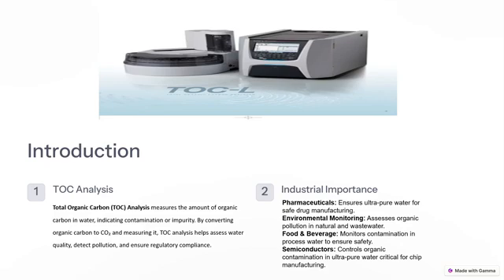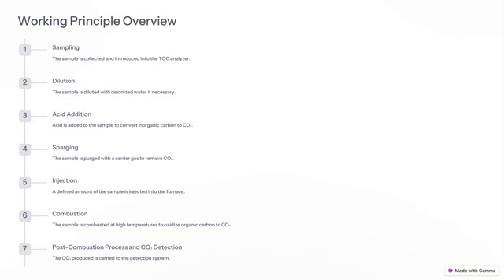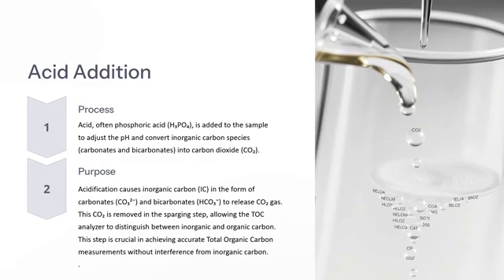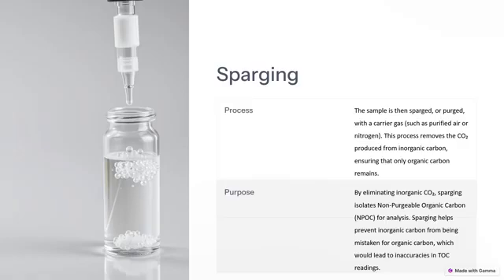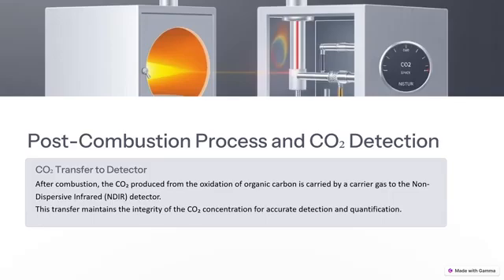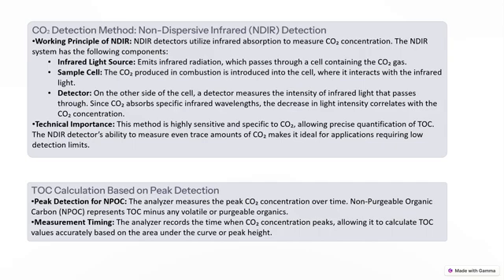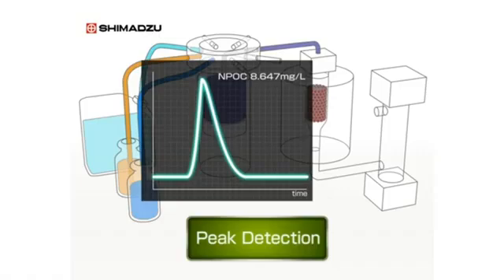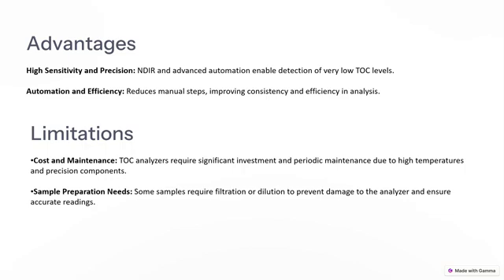Total Organic Carbon Analyzer